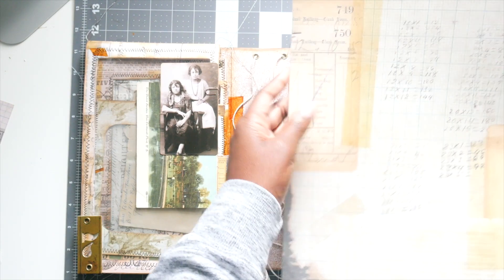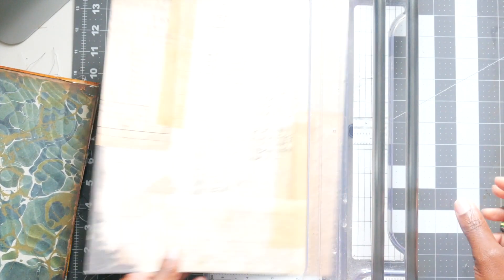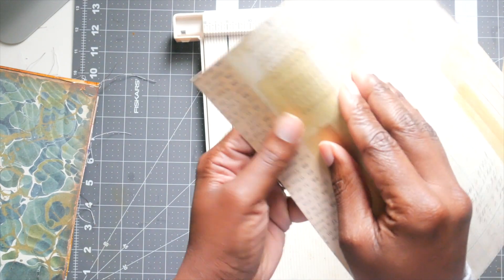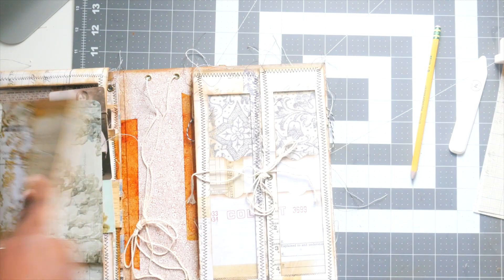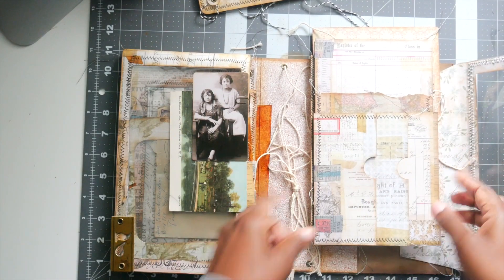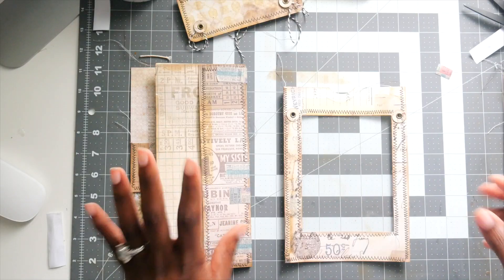Let's Make A Folio Using Tim Holtz The Finish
Hello everyone! Hope all is well. This is the last video in this series! I really hope you all enjoyed the videos. I will be back soon with a flip thru. God Bless everyone!

Provisions fabric by Tim Holtz